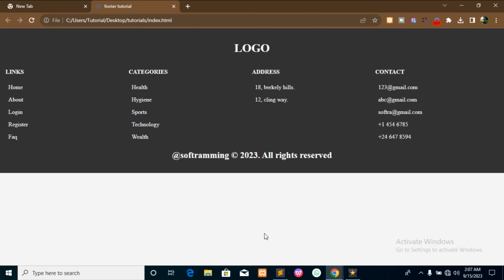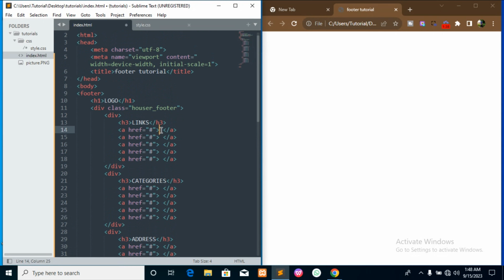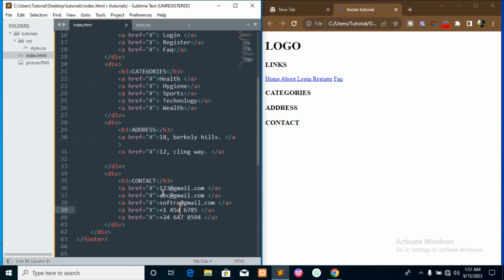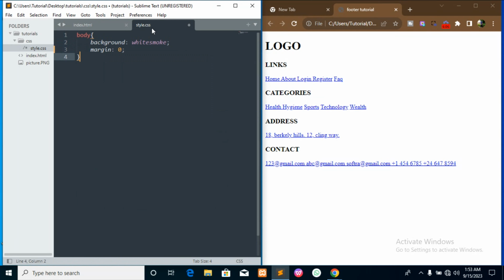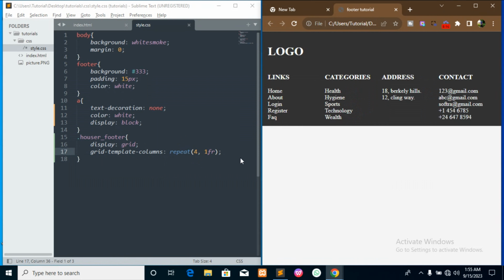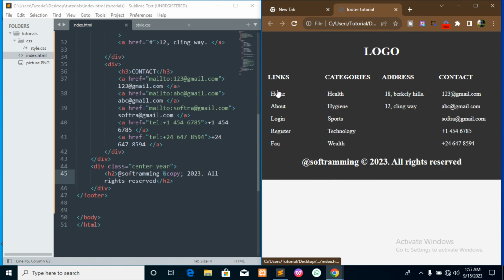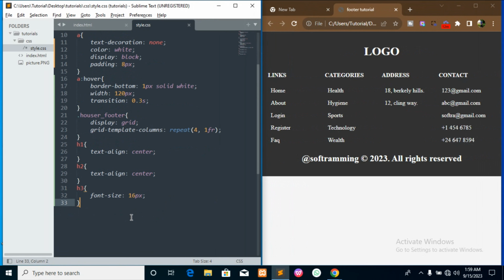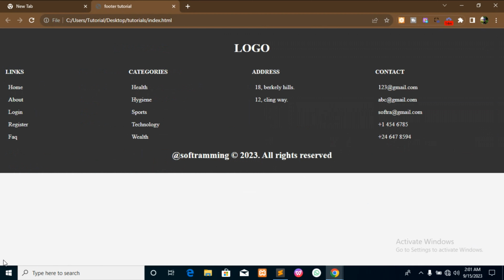How to build a responsive footer using HTML and CSS | CLEAR EXPLANATION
This tutorial is intended for making the footer part of a website using html and css, feel free to ask questions in the comment section, all question would be respnded to.